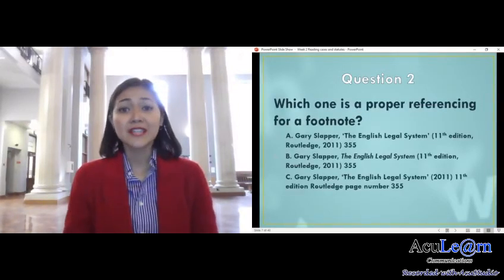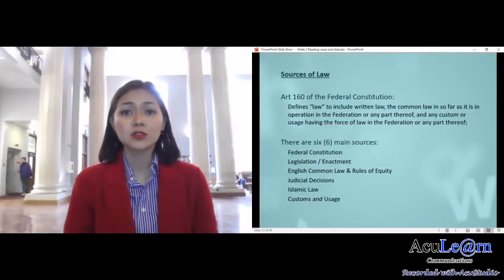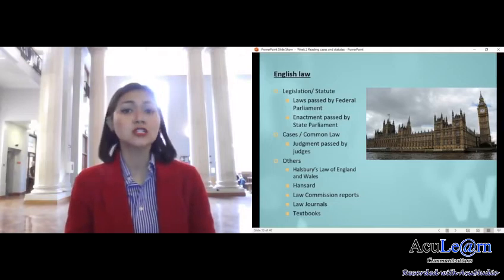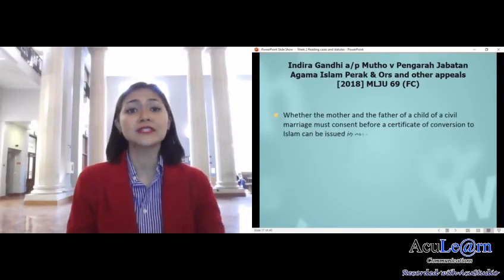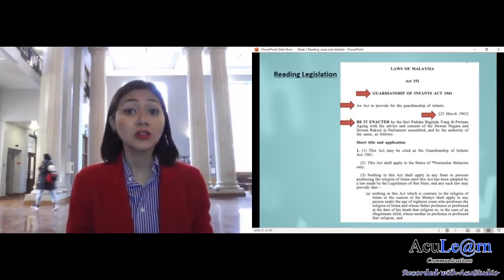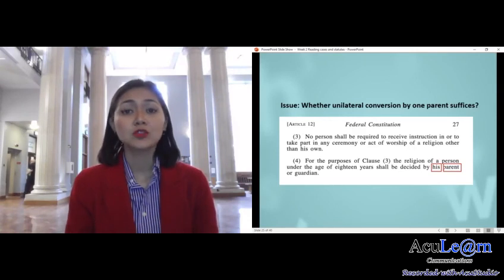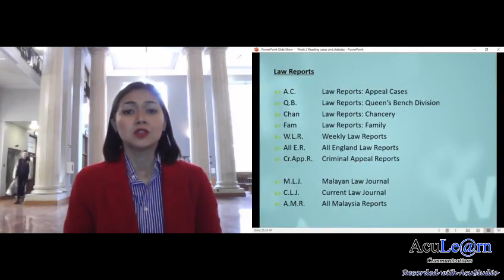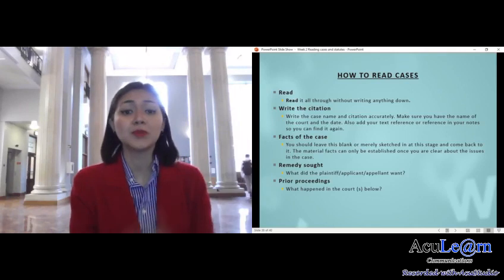Topic 2: Reading Cases & Statutes (LAW 64404 Legal Skills and Methods)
The video provides a summary on how to read cases and statutes.